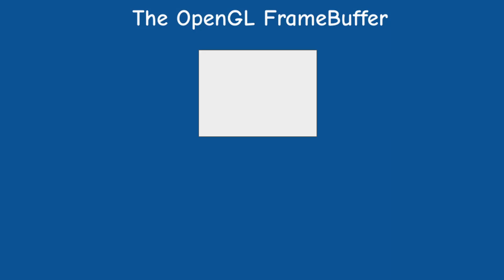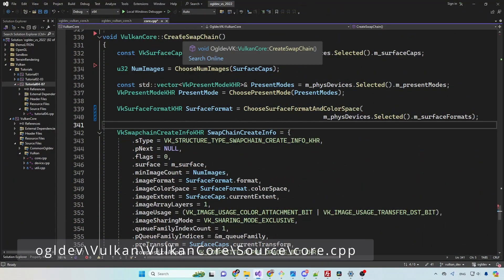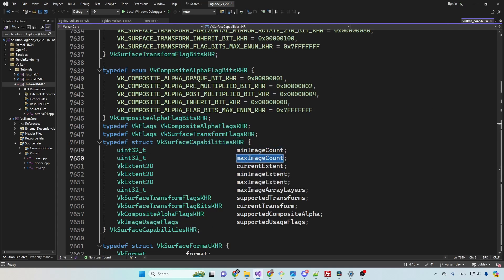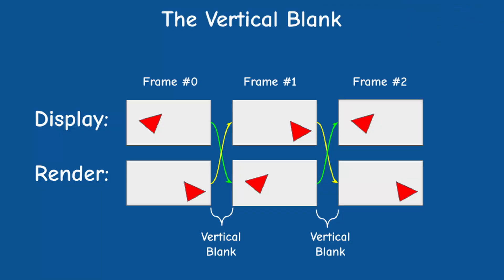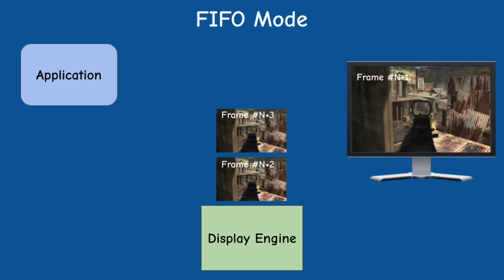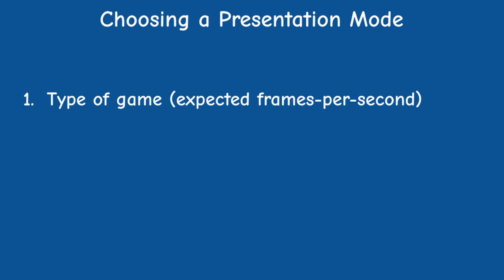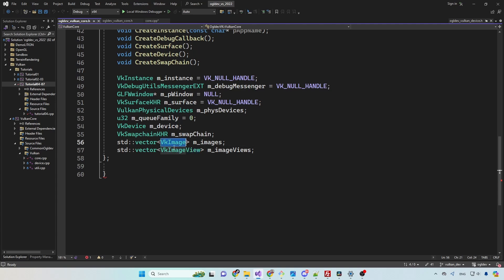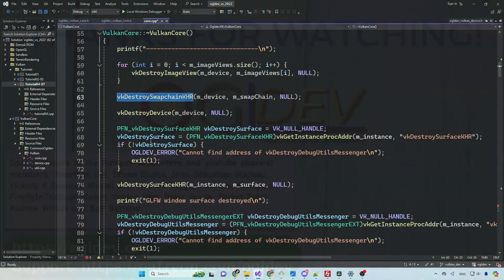DJ! Swap that chain!!! // Vulkan For Beginners #7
In this video we learn how to create a swap chain that manages the low level images on the display.

📚 Timecodes 📚
0:00 Framebuffer background
0:26 The Swap Chain
02:10 Creating the swap chain
05:03 Presentation modes
10:21 Finish creating the swap chain
12:12 Image views
13:28 Cleaning up

If you want to get the same version of the code that was used in the video checkout the tag 'VULKAN_07'

🙏Credits:
🔹Video by Marian Croitoru from Pixabay
🔹Image by Clker-Free-Vector-Images from Pixabay

Etay Meiri